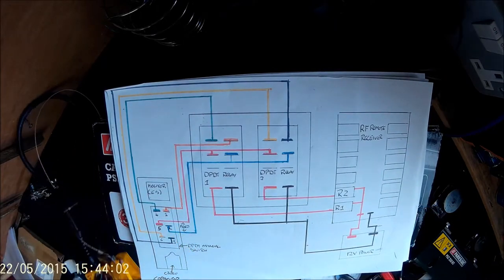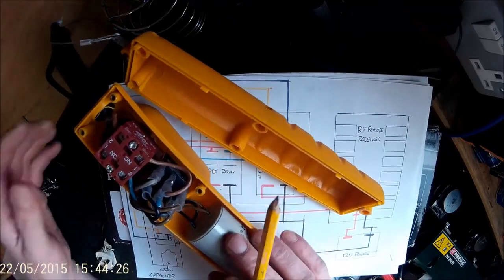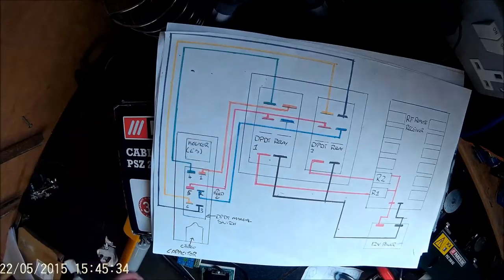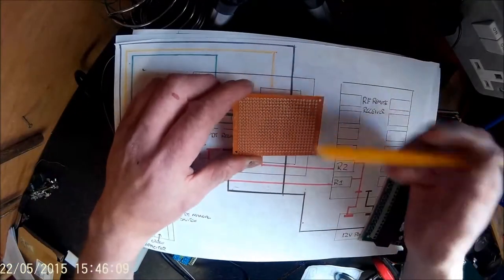How to Build a Wireless DPDT Relay system for a Hoist, winch or crane. Tutorial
This is a tutorial I made to help out with the wiring schematics of a DPDT relay circuit for a hoist etc, as there is no info out there on how to wire the bloody thing! I figured it out and thought I would share it with the rest of you so that you don’t have to.